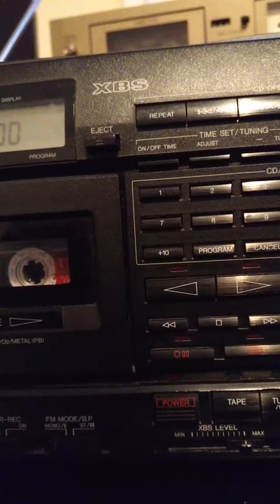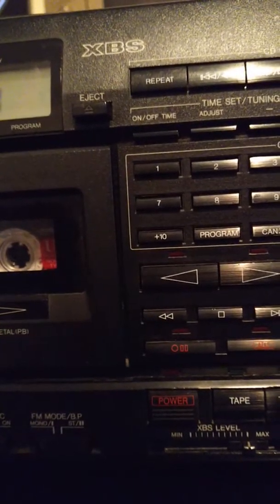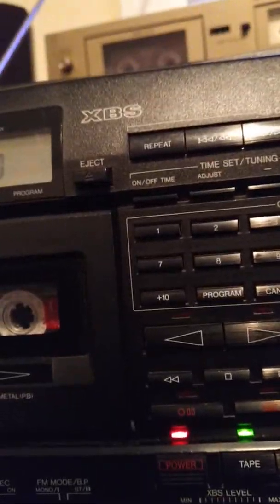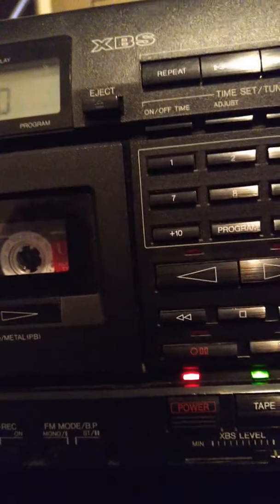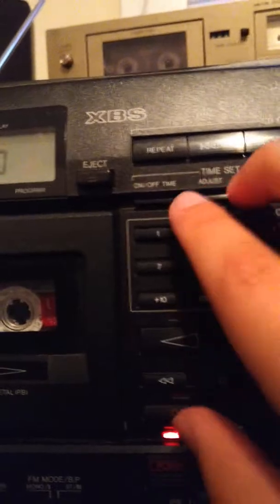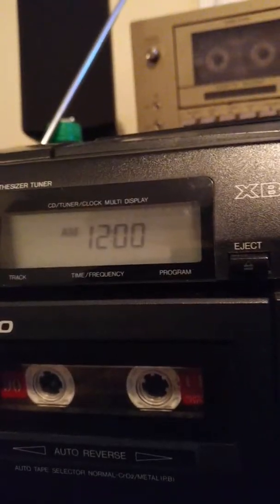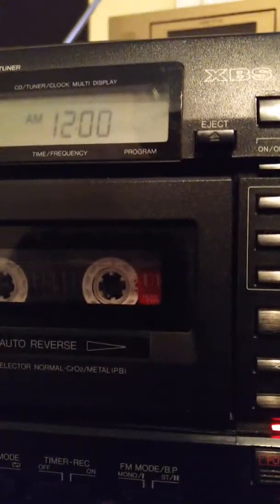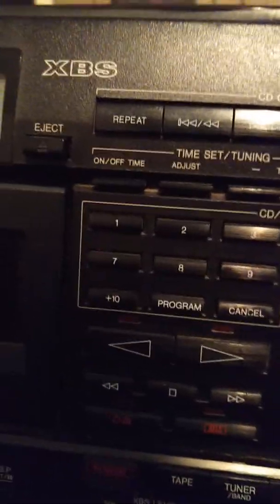A Look at a Panasonic RX-DS 30 from '89 or so (I HECKIN' LOVE PANASONIC)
I love Panasonic! This is another video recorded on my phone for earthquake video productions. Here we have a Panasonic RX-DS30 from 1989 I believe. The weird thing, though, is it has the expanded AM band, which I didn't think was implemented till '93. I love Panasonic, by the way. This here unit has an AM/FM radio with digital tuning and presets, a single-well full-logic cassette deck with auto reverse, a CD player which sorta worksish, and provisions for a line-in source so you can hook any external audio source up to it. Though it would be cool if the CD player did work, I'm not really at a total loss, since I don't really have many CDs anyways. Oh yeah, did I mention I love Panasonic?